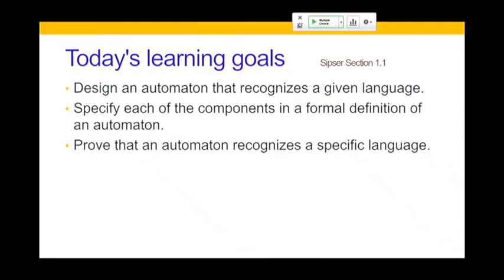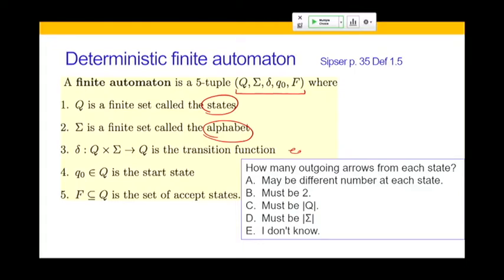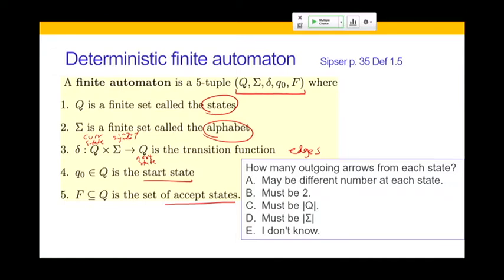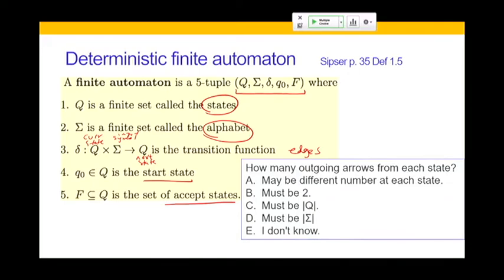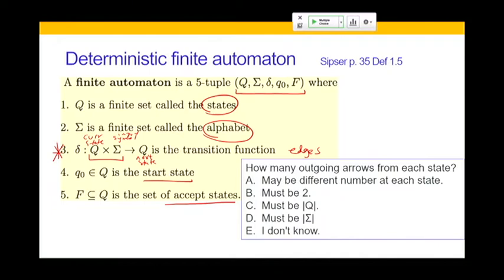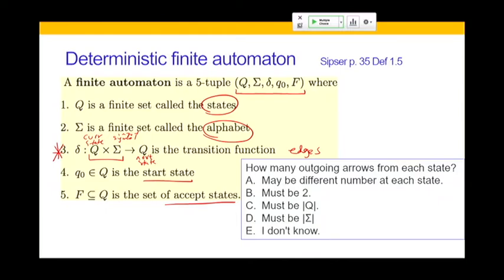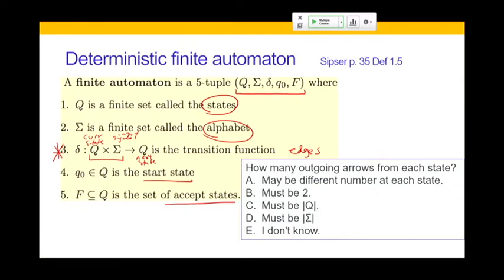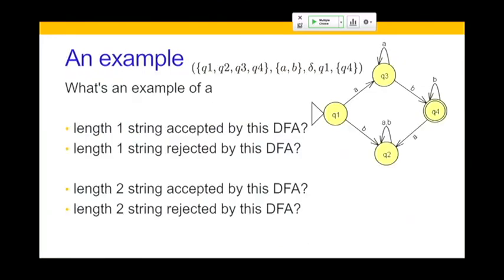013 CSE105 DFAFormalDefinition